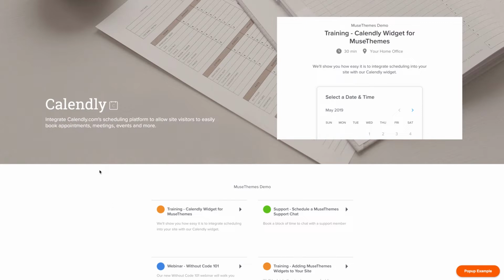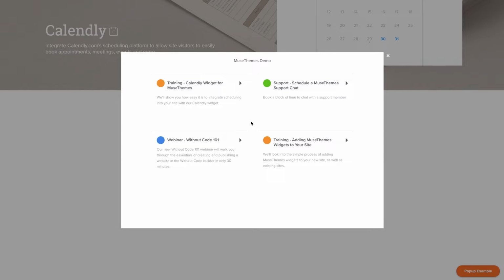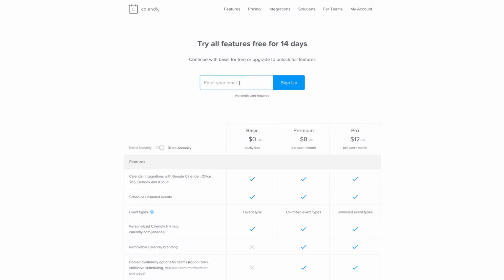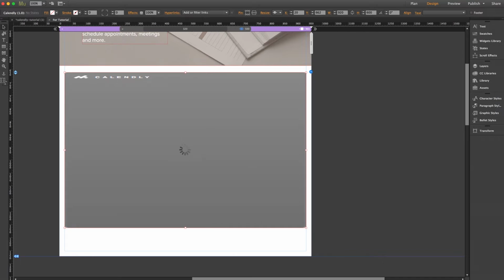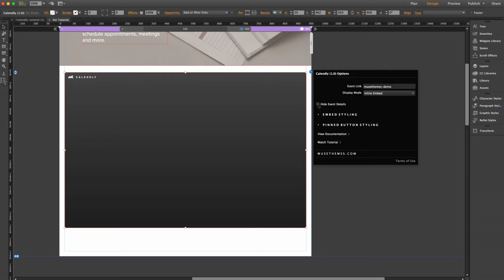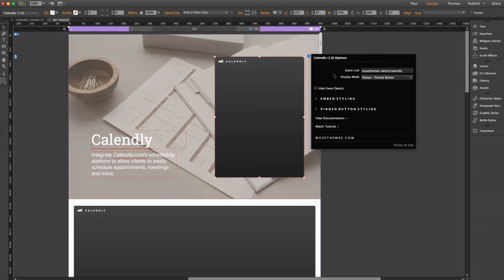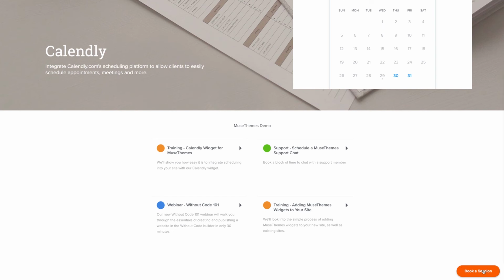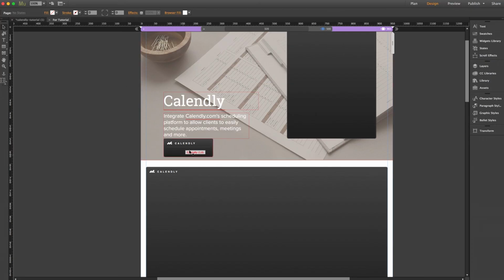Calendly Widget | Tutorial by MuseThemes.com